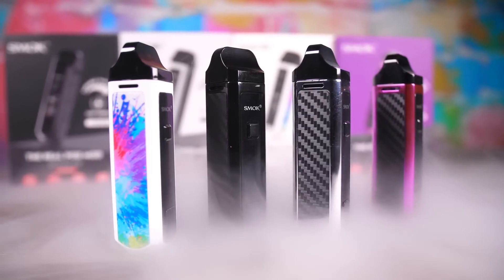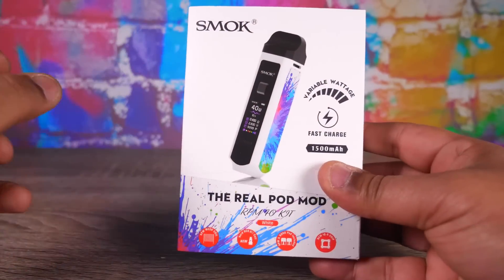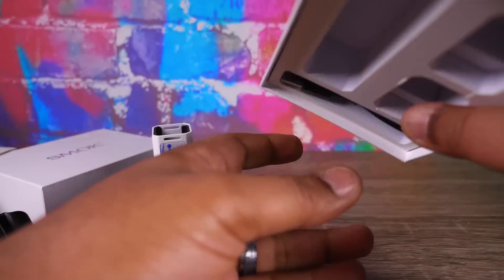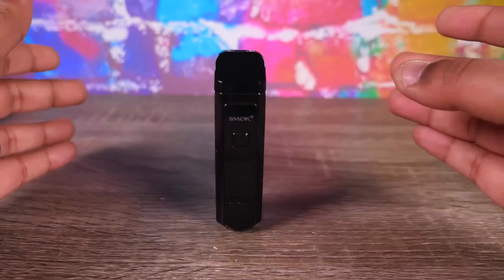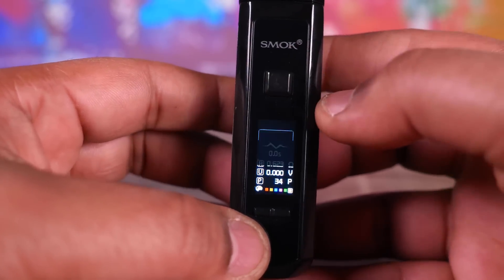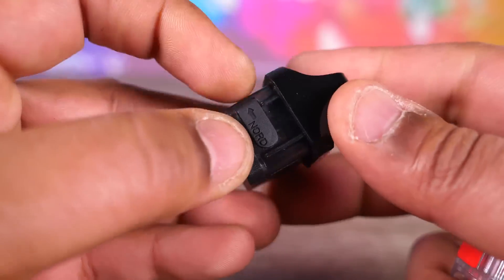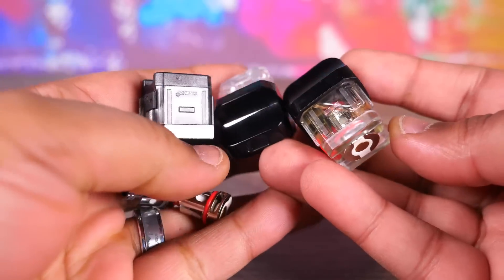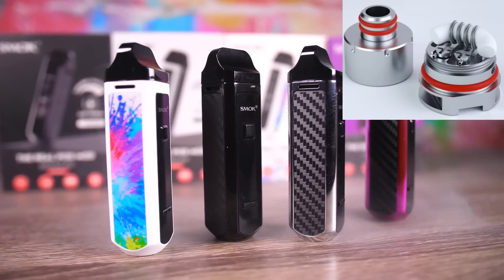My Thoughts on the Smok RPM40 Kit